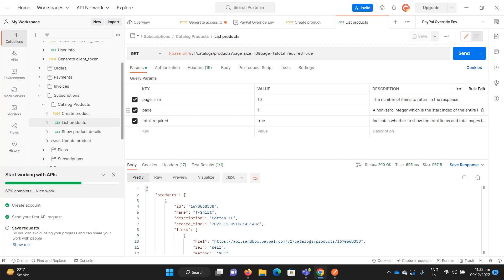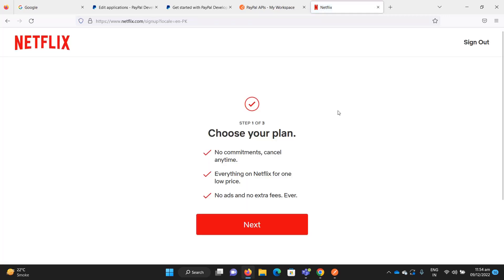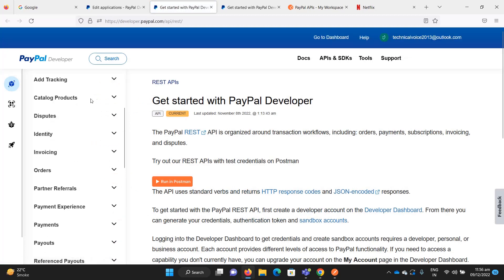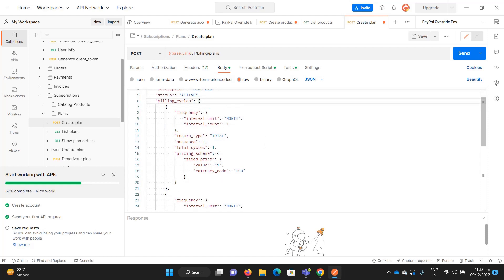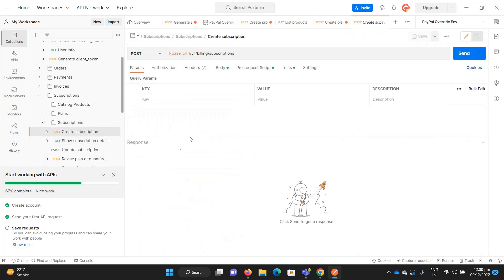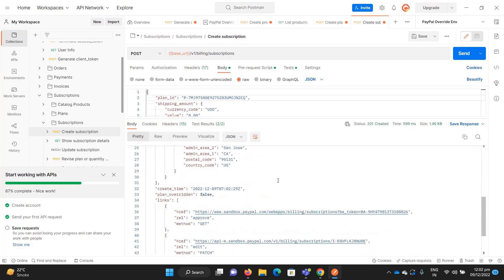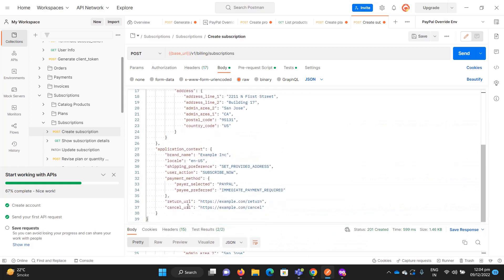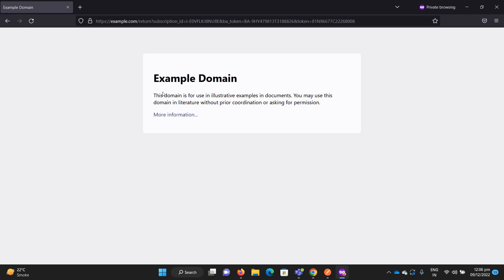Part 7: What is Recurring Payment? | PayPal Subscription Demo| PayPal Tutorial With .NET Application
Hey Everyone,

In this video, I'll talk about recurring payments. Recurring payment is a payment model where the customers authorize the merchant to pull funds from their accounts automatically at regular intervals for the goods and services provided to them on an ongoing basis.

Also, I will show the demo about how paypal subscribtion works.